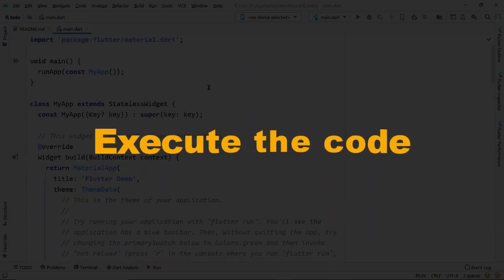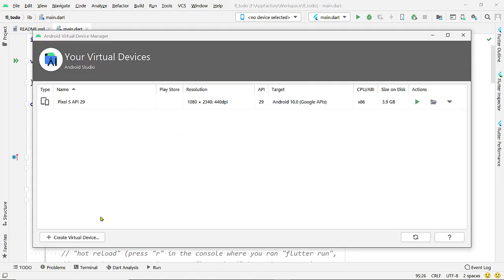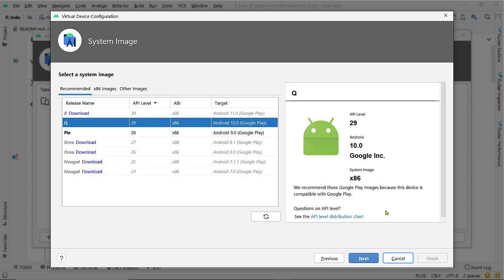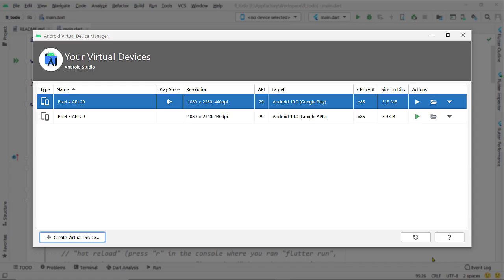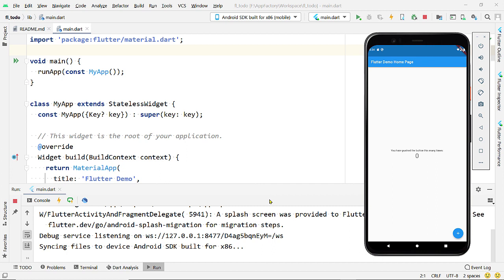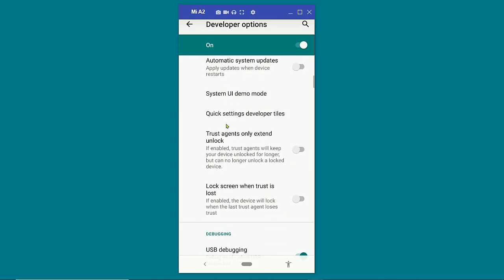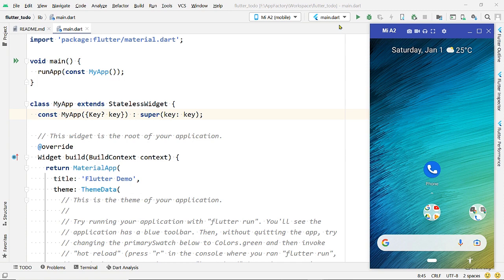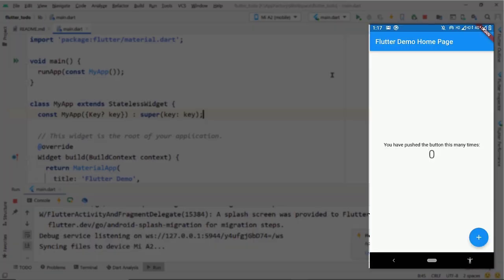Lesson 2: Run the app